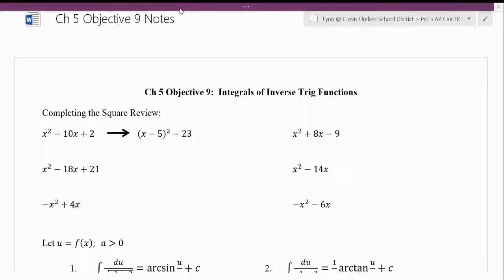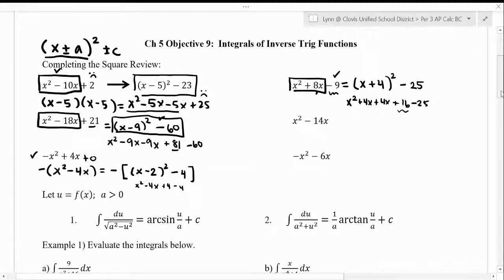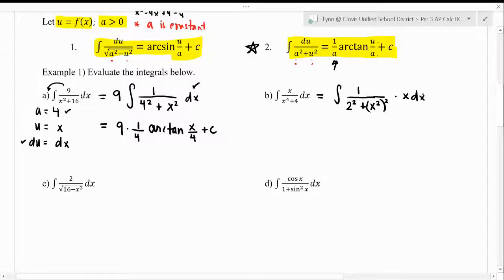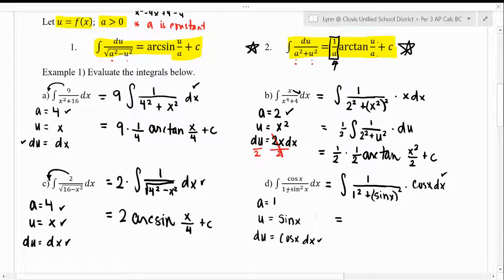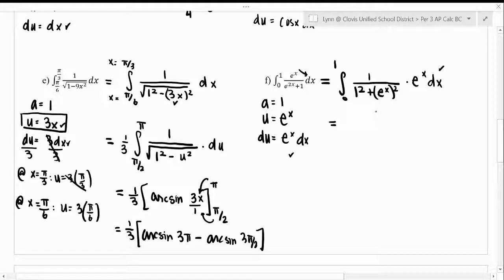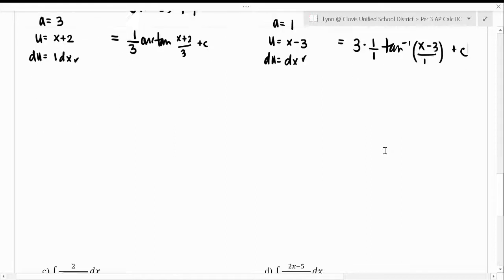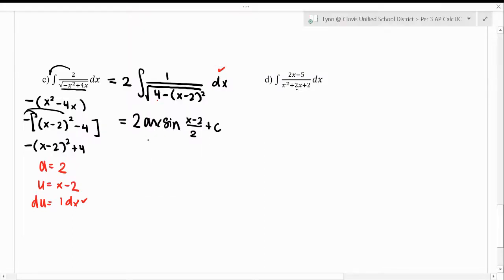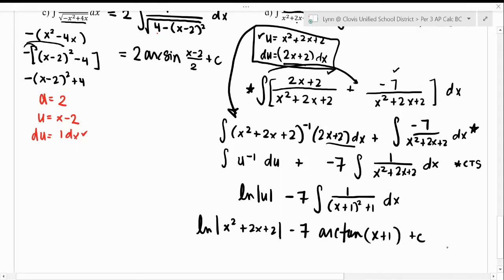Calc BC Unit 5 Obj 9: Inverse Trig Integrals